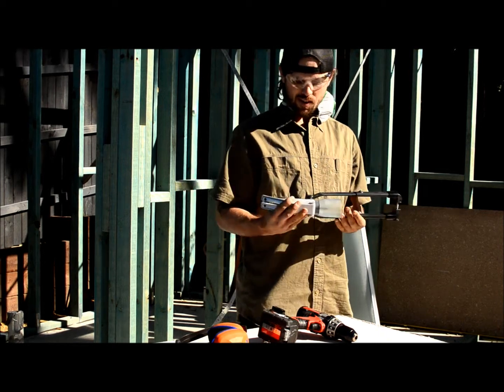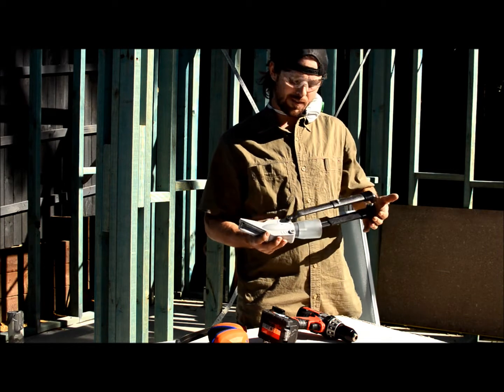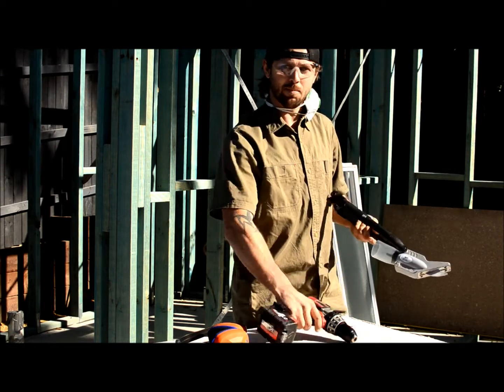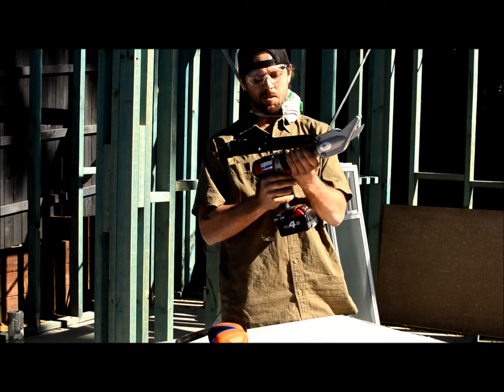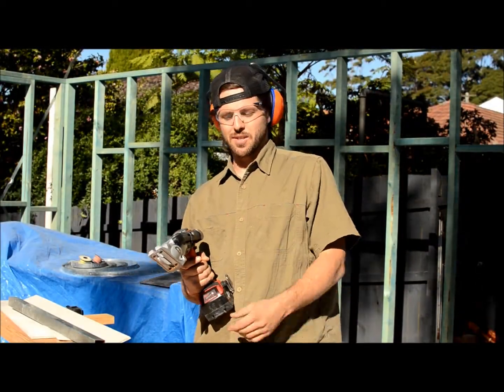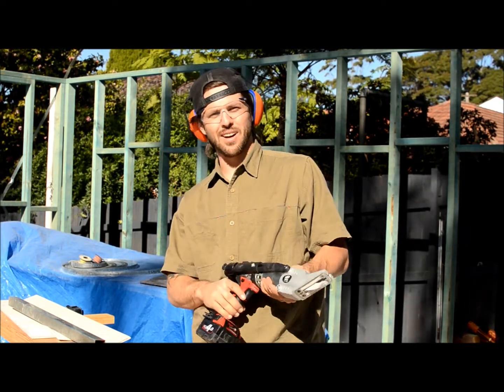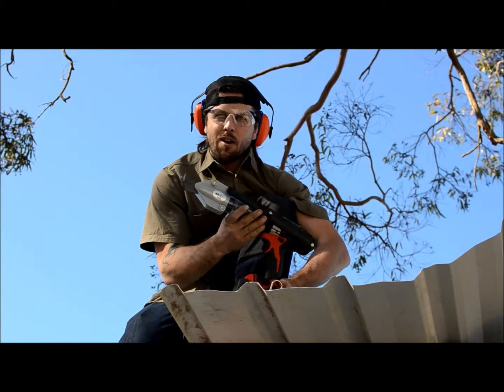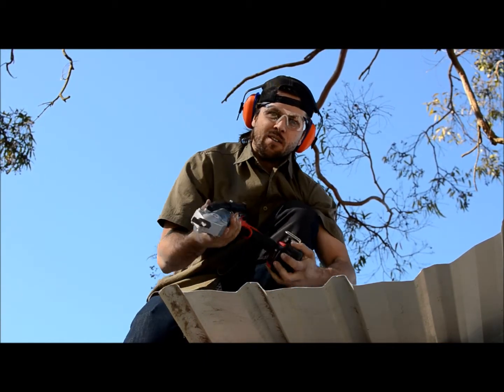Malco Turboshears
Malco recently sent us a range of their Turboshears to check out, one each for corrugated roofing, slate tiles and fibre cement or similar materials.